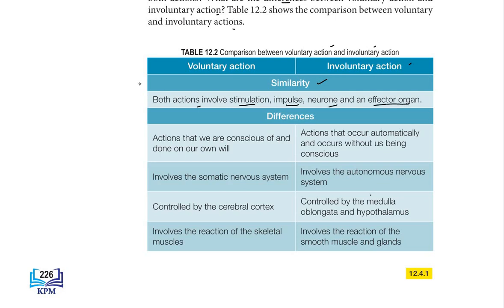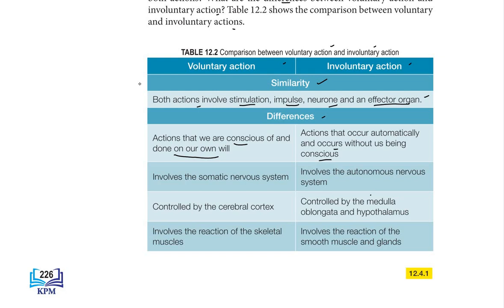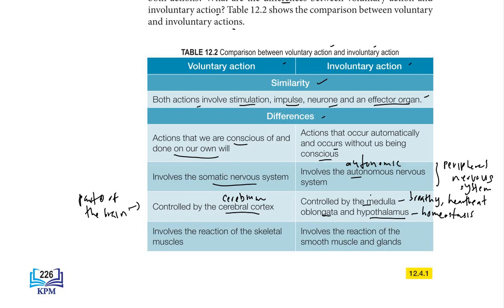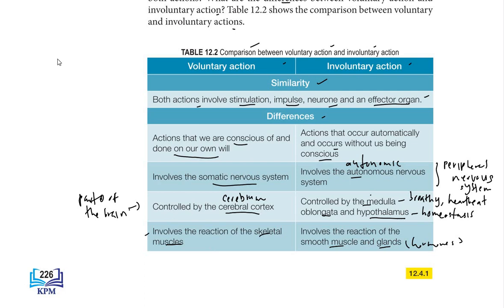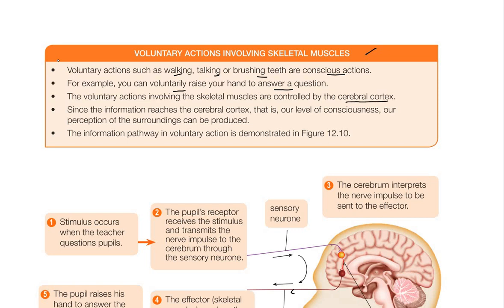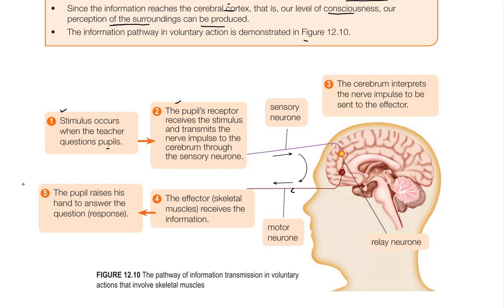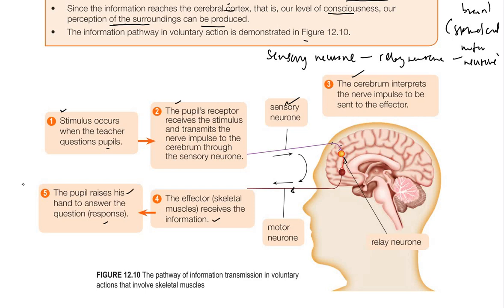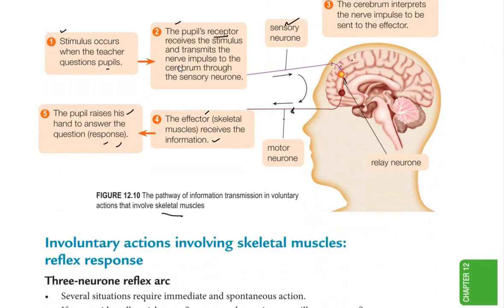12.4 VOLUNTARY AND INVOLUNTARY ACTIONS (PART 1)